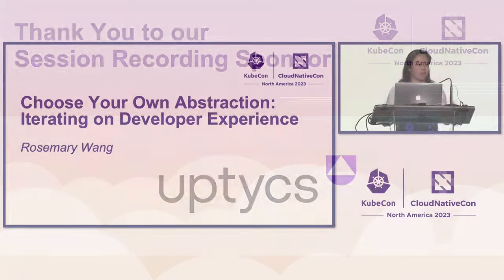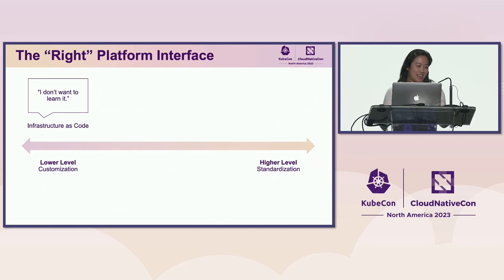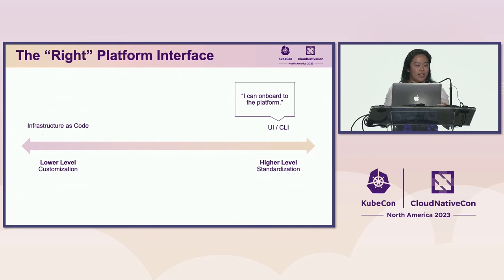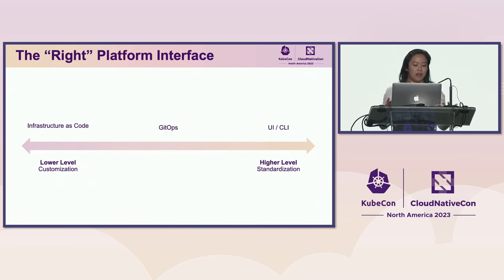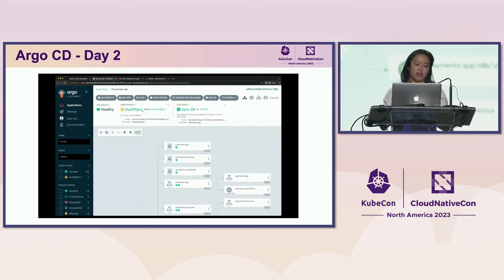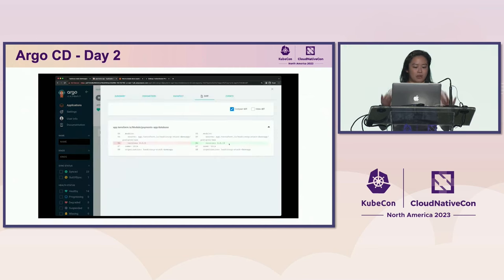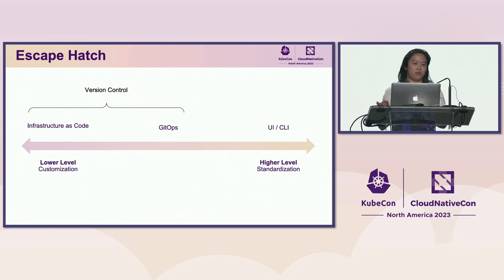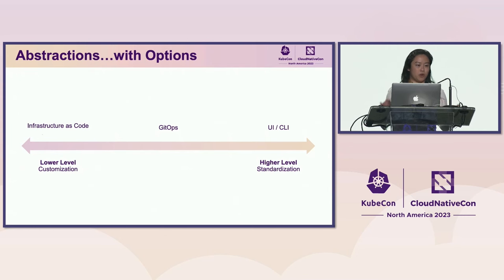Lightning Talk: Choose Your Own Abstraction: Iterating on Developer Experience - Rosemary Wang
Lightning Talk: Choose Your Own Abstraction: Iterating on Developer Experience - Rosemary Wang, HashiCorp

Does a developer have to know a platform tool to deploy applications? This question often results in long discussions about building the “right” abstraction, investing in developer enablement, or improving developer experience. The answer often involves a balance of education, platform feature development, and implementation speed. This talk outlines three levels of abstraction that platform engineering teams can offer to developers and discusses the tradeoffs and benefits of each level. As organizations grow, teams need to rebuild abstractions to improve overall developer experience. The patterns in this talk help you identify and evaluate when to move to the next level of platform abstraction and how CNCF projects help alleviate the burden of implementation.